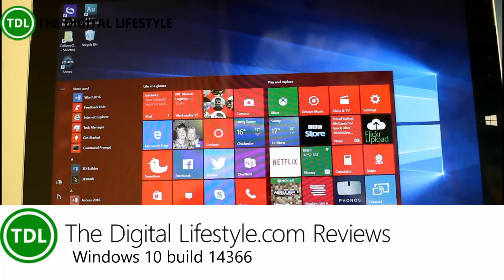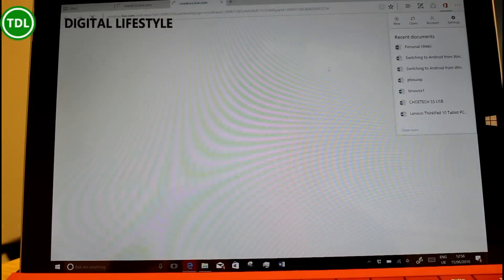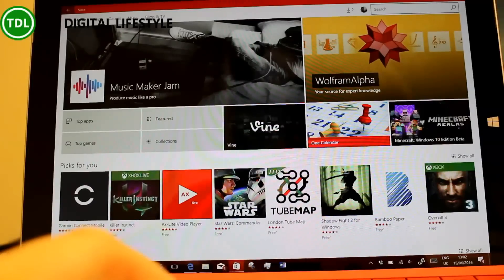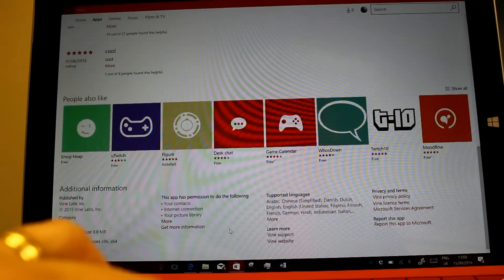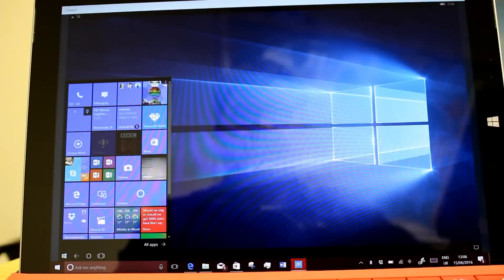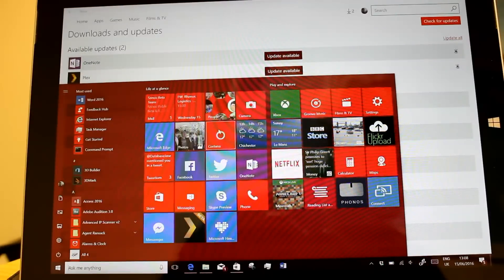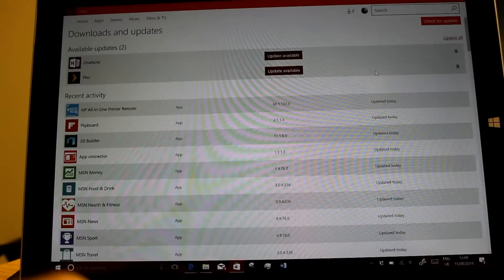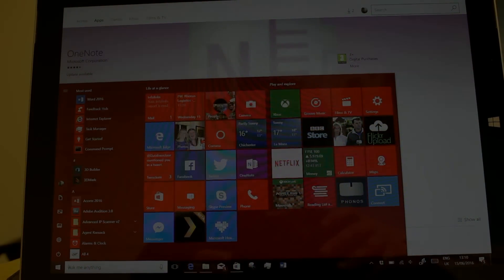Hands on with Windows 10 build 14366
As Microsoft get closer to the release of the Windows 10 Anniversary Edition the new Windows 10 builds focus on bug fixes and polish than new features and in this hands on video I take a look at sme of the changes including the new Microsoft Office Edge Extensions and updates to the Windows Stores which I am less impressed with.

I also take a look at the known issues and some of the bug fixes.